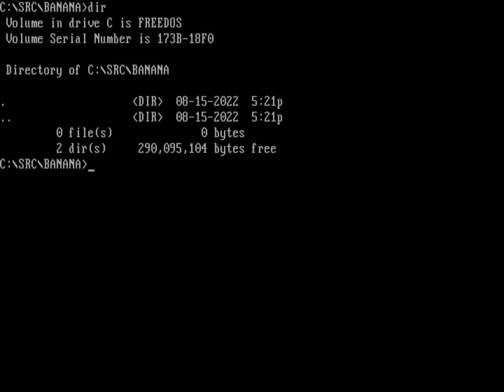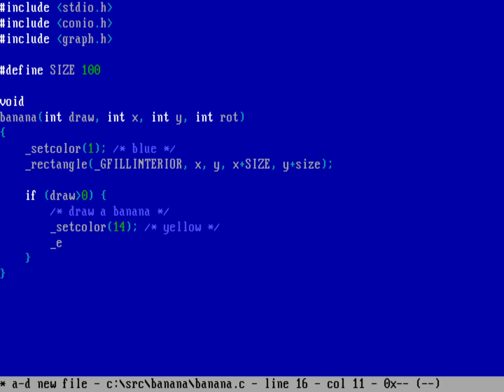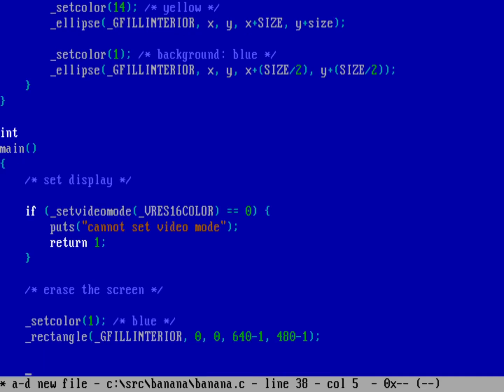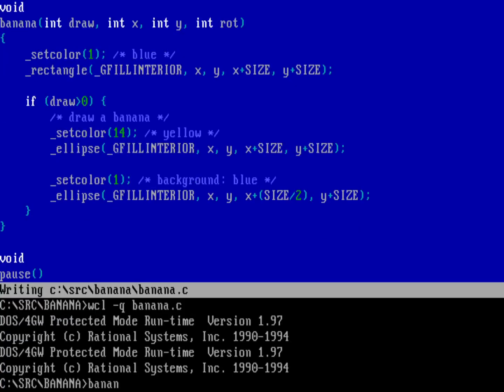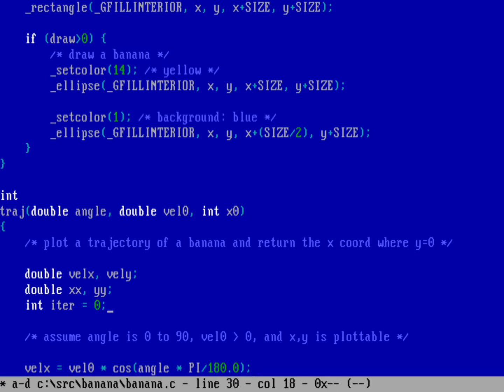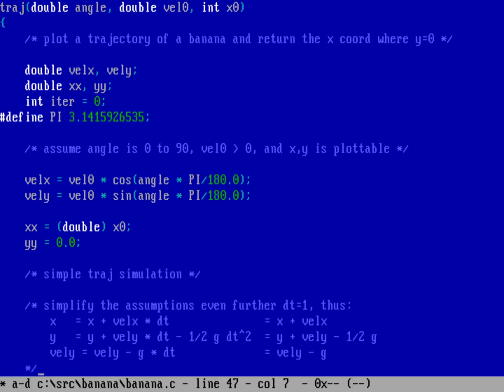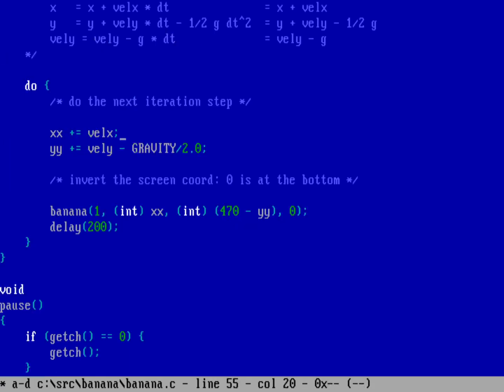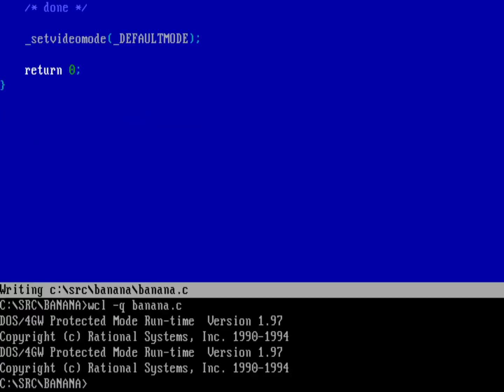Make a simple banana trajectory game on FreeDOS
Some of you have asked about writing a simple game for FreeDOS, so I wanted to show how to start writing a trajectory game. You might know the GORILLAS.BAS program from MS-DOS 5, where two gorillas toss exploding bananas at each other. Let's write the essentials of your own banana-tossing game in C using OpenWatcom.